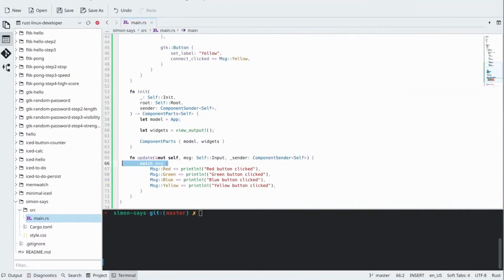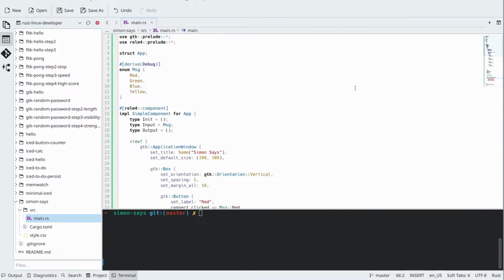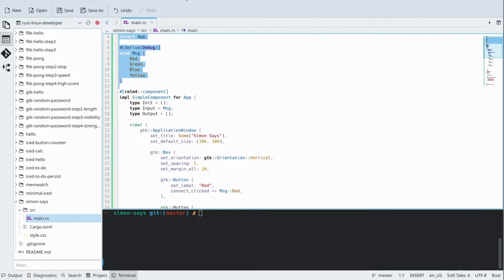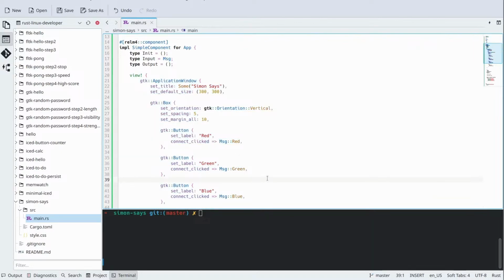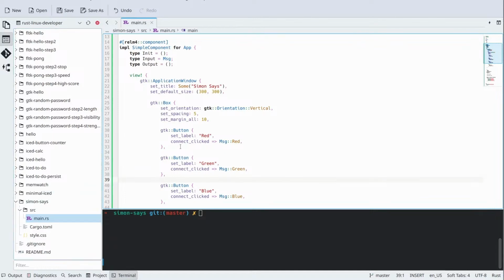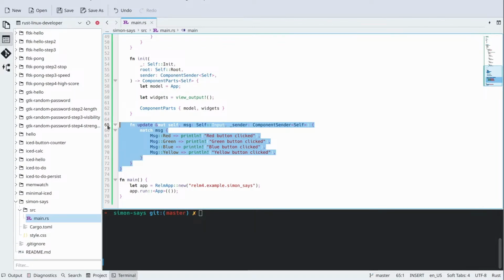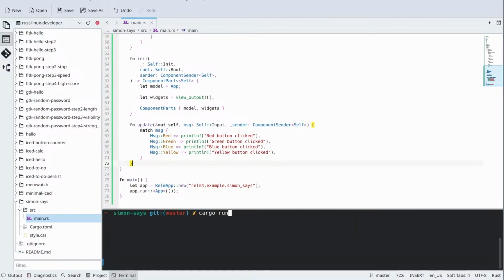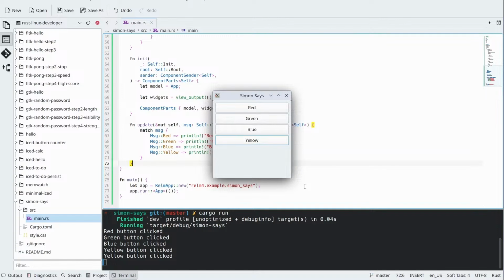Building a Simon Says Game GUI in Rust